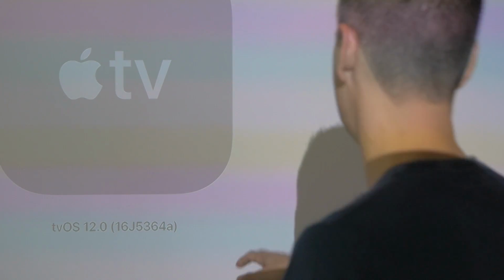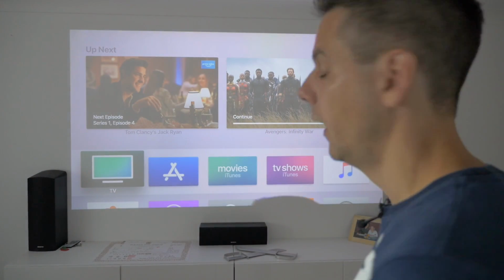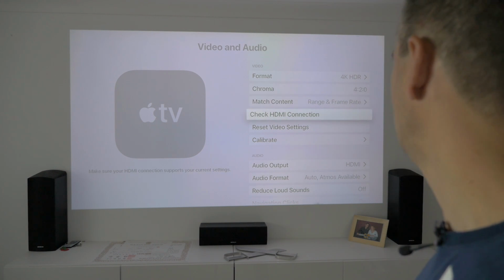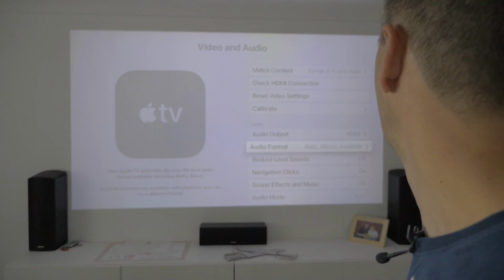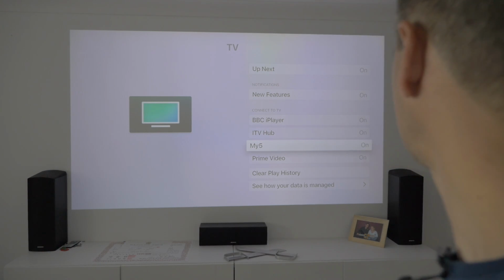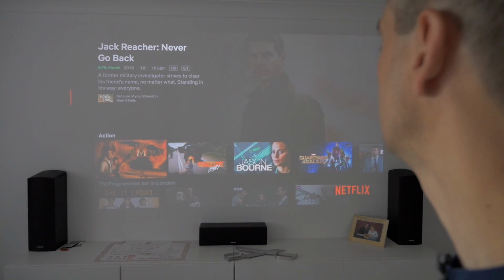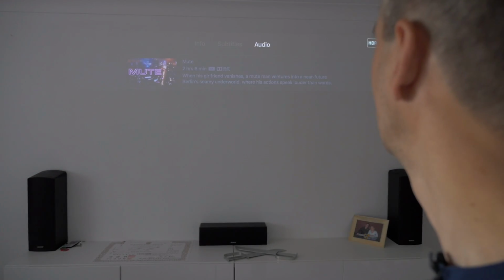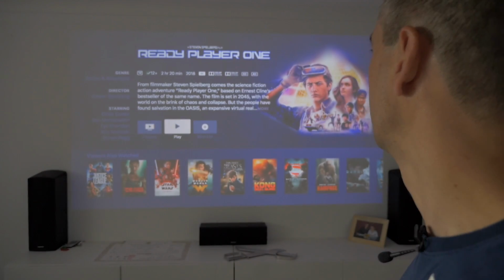TVOS 12 Gold Master - Final Update!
Welcome back to Doobrey's Day!

Another mini update, regarding TVOS 12 Gold Master!  See notes below for what's new!

What's New in tvOS 12:
tvOS 12 includes includes new features, bug fixes, and security improvements in the OS and SDK, including:
• Aerials enhancements
• Enhanced AV player integration and data binding support in TVMLKit • Focus support for non-UIViews
• MDM Software Update command support
• Native TVML-style controls for UIKit
• Sandbox iTunes account support in Settings
• Secure password sharing from iOS devices
• Siri support for Find my iPhone

Dolby Atmos
• In tvOS beta 6 and later, some iTunes Store movies are now available with Dolby Atmos. If you encounter any issues when playing Atmos-capable titles, file a bug that includes a sysdiagnose and a detailed description of your development hardware configuration.